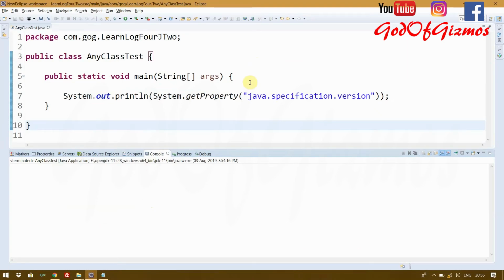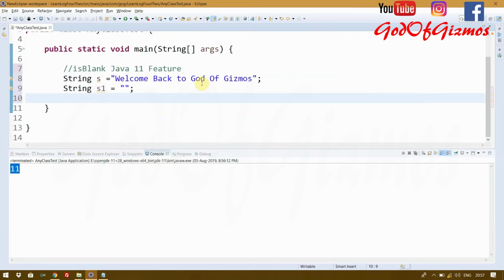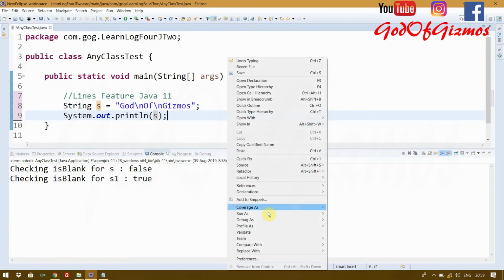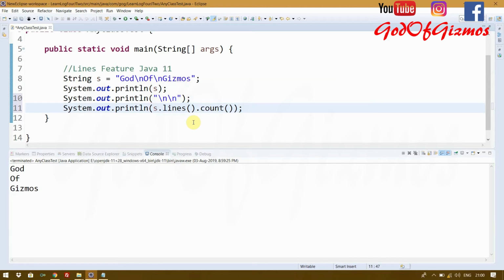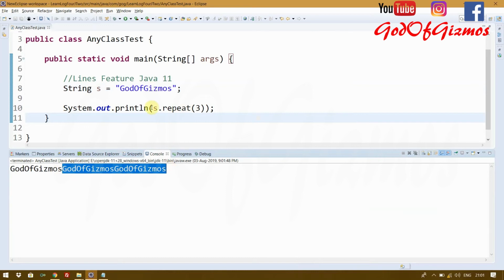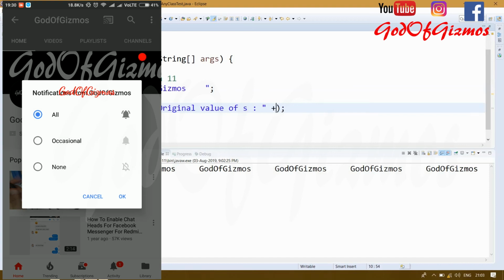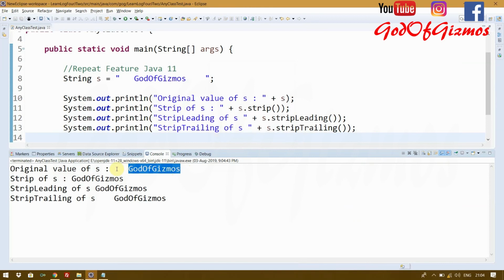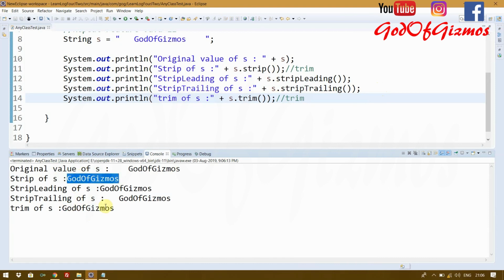Latest Java 11 Tutorial - New String Features - isBlank, Lines, Repeat, Strip(ALL)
Hello Everyone,

In This Video, I have shown new String features of Java 11 mentioned below :
0:00 Intro About Video
1:44 Talking about isBlank
3:30 Talking about lines
6:09 Talking about repeat
7:30 Talking about Strip, StripTrailing and StripLeading

Java 11 Tutorials
For Java 11 Beginners